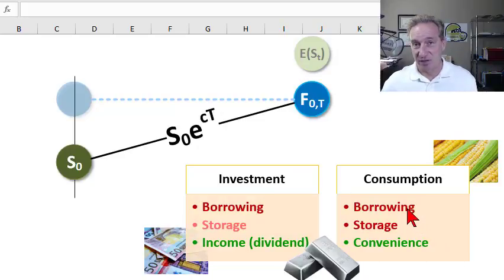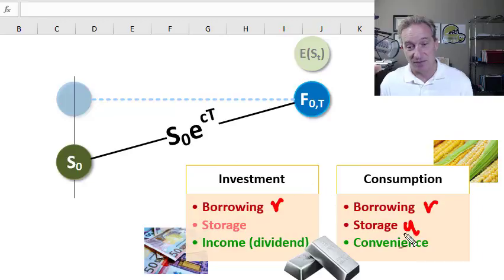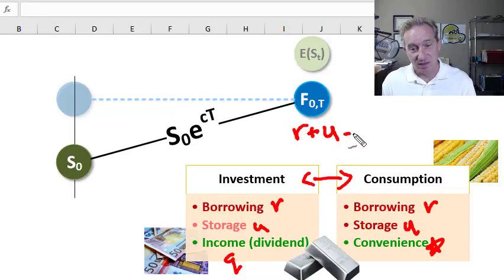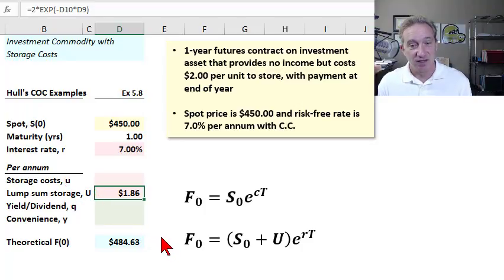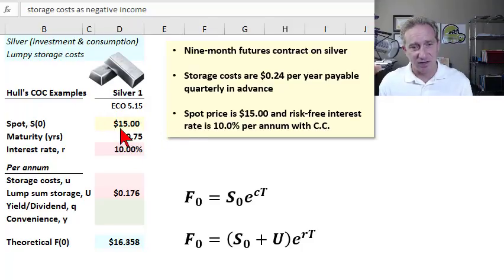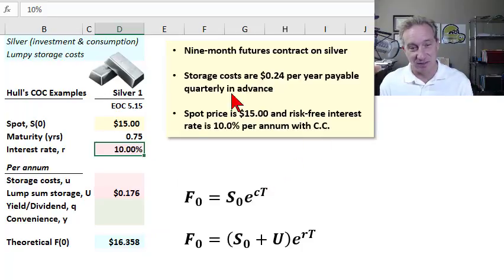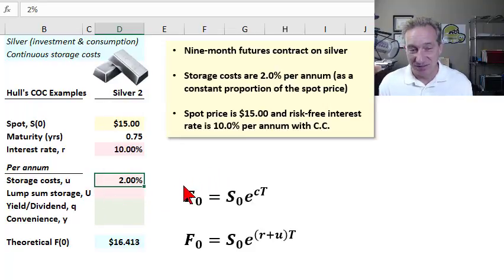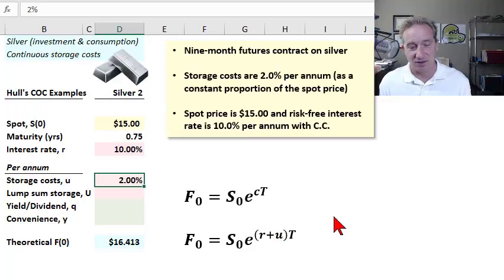Commodity Cost of Carry: Storage Cost (FRM T3-15)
[Here is my XLS In the cost of carry (COC) model, storage cost is treated like negative income. If we reduce the total storage cost over the life of the futures contract, given by (U), then the theoretical futures price is given by F(0) = [S(0) + U]*exp(rT). If we can represent storage cost as a constant proportion of the spot price (i.e., with continuous compounding), denoted small (u), then F(0) = S(0)*exp[(r+u)T]. Discuss this video here in our FRM forum